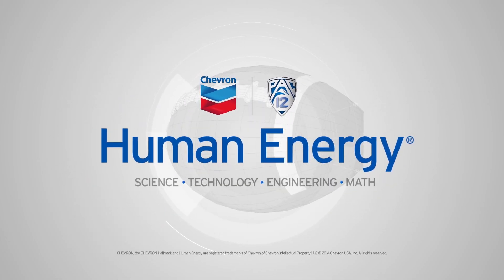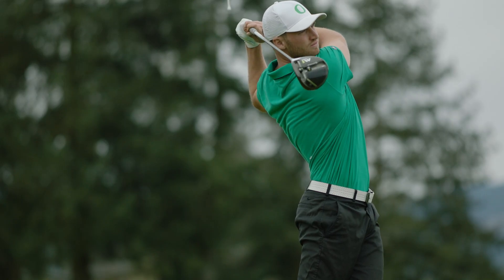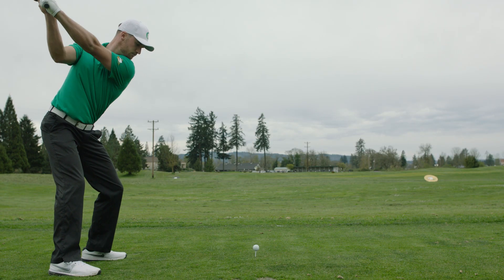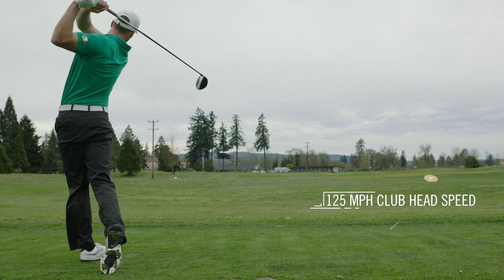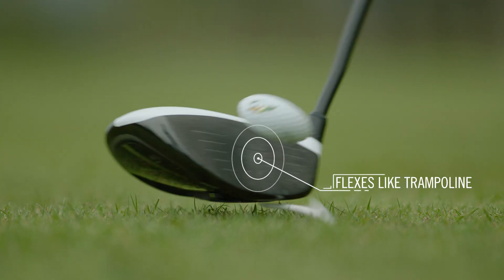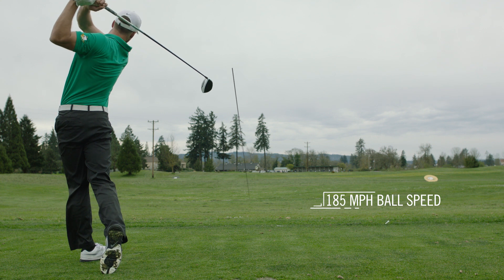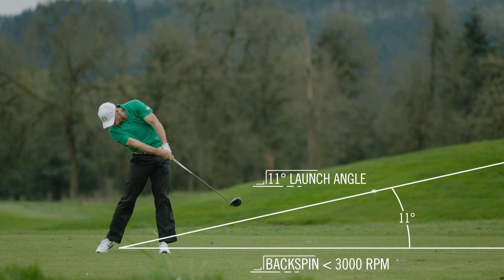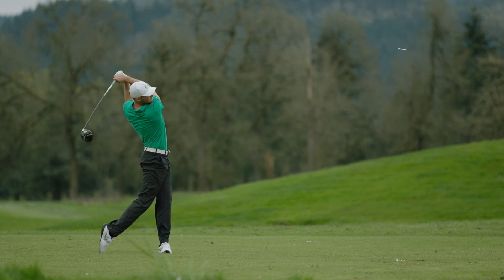Chevron HumanEnergyStories: Wyndham Clark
Watch the University of Oregon golfer Wyndham Clark break down the science behind his signature drive.